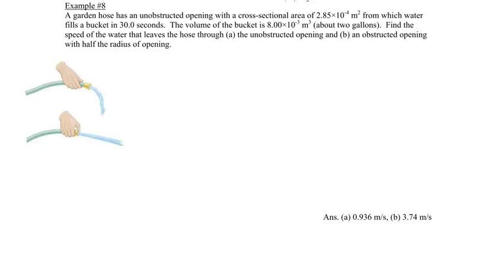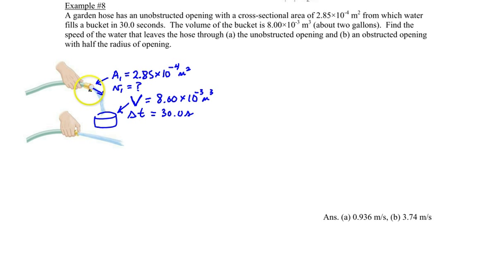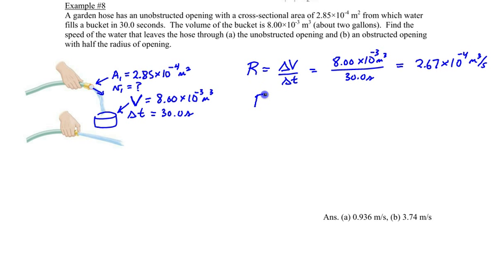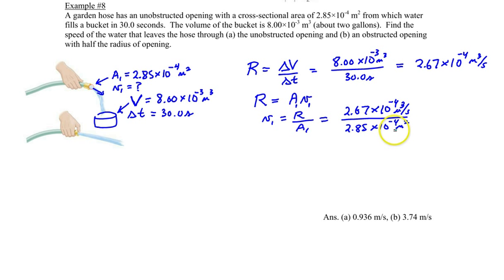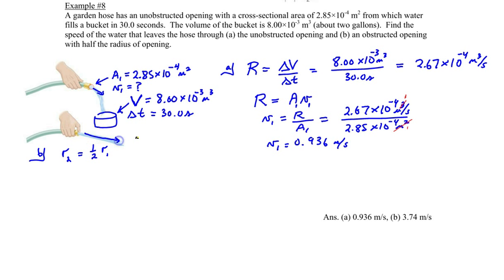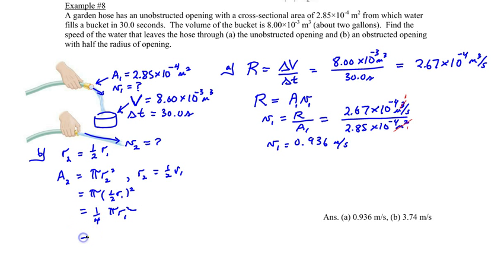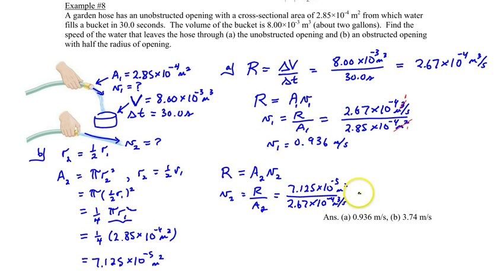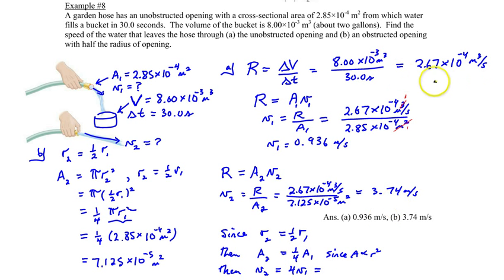Chapter 11, Example #8 (Garden Hose)